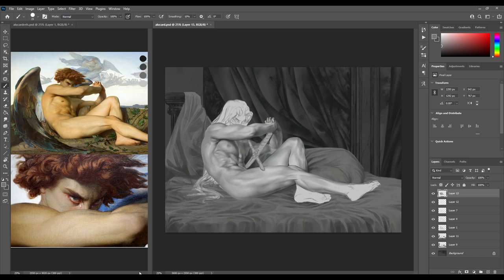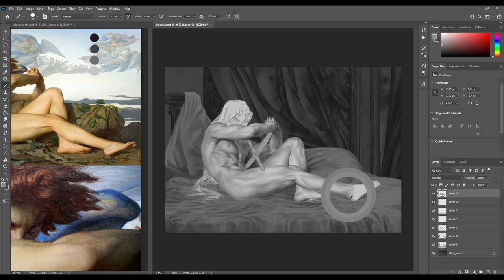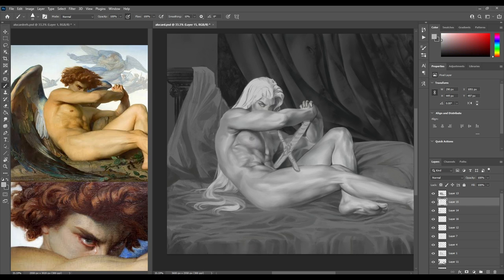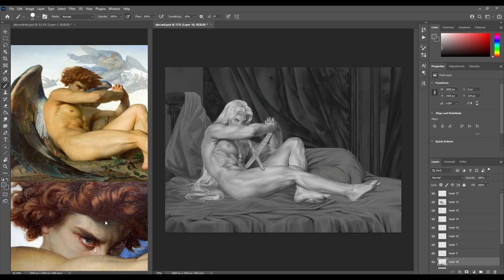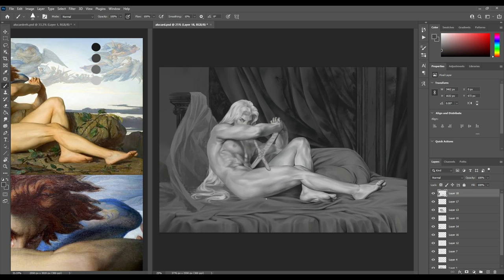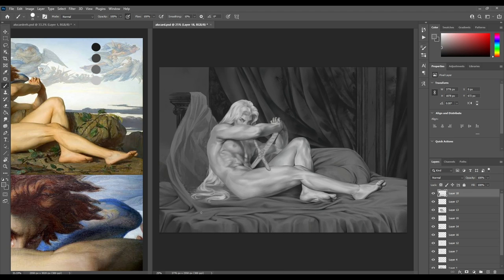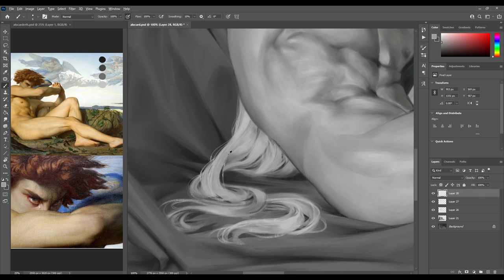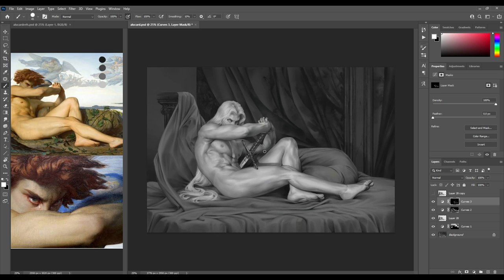Timelapse - Alucard Fan Art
My favourite painting of all times is L'Ange Dechu (The Fallen Angel) by Alexandre Cabanel, and my favourite character of all times is Alucard from Castlevania. I've been meaning to create this painting for a long time, an now that the new Castlevania Series Season 4 is around the corner, I felt motivated to do so! Here comes the timelapse I did of the painting, I didn't know what to do with the sound so I rambled about whatever, making my first (or second?) unintentional ASMR vid  x)   Hope you're having a fantastic day! :D